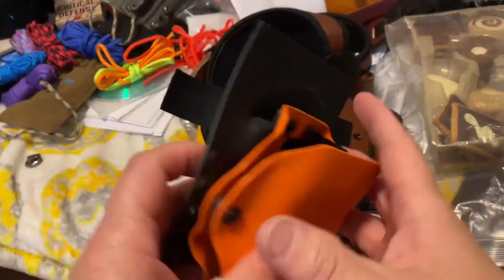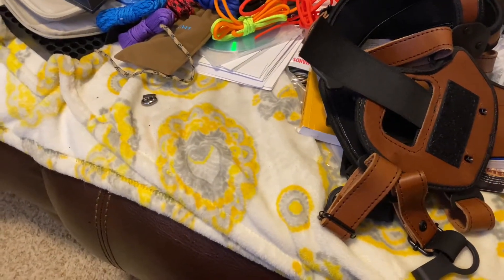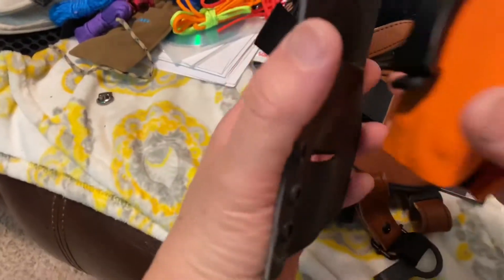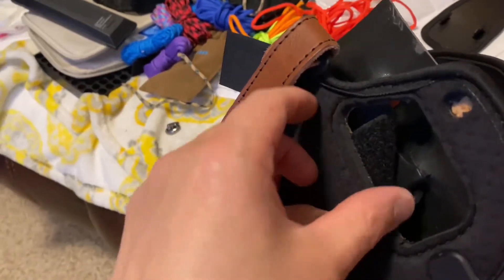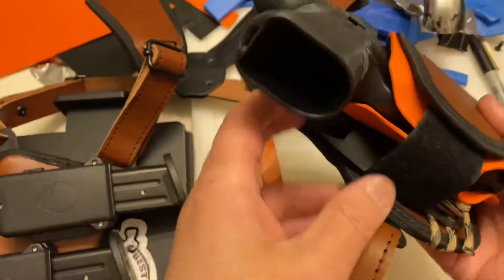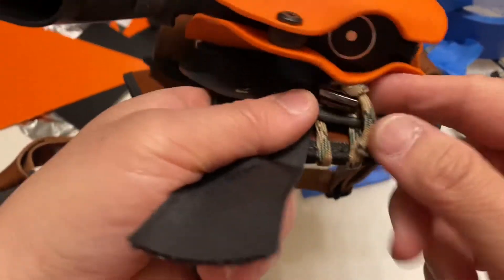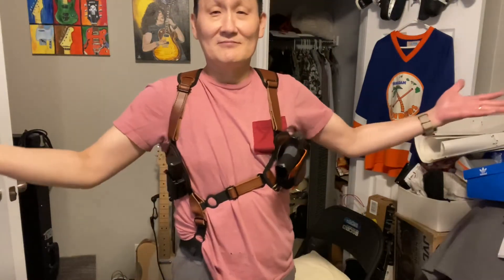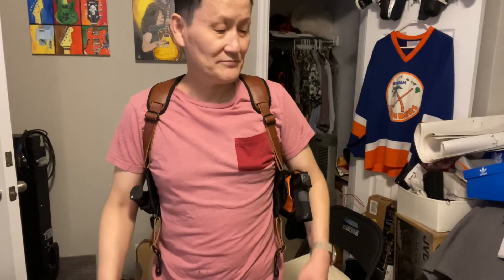Alien Gear/Sig Sauer holster mod part 3 conclusion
The final results of my Alien Gear shoulder holster modified for Sig Sauer P320 RXP X-compact fitted with Olight PL mini Valkyrie 2 and a gas pedal.